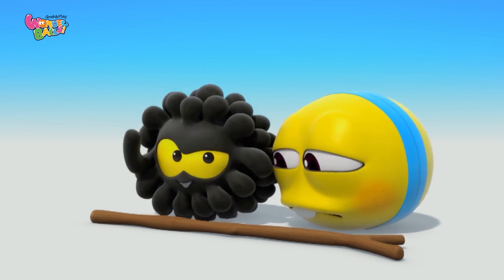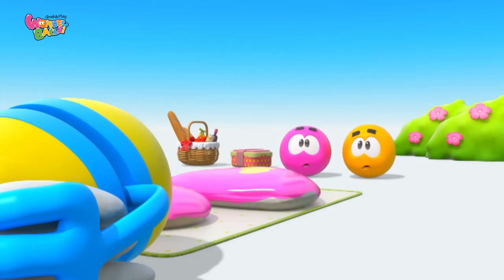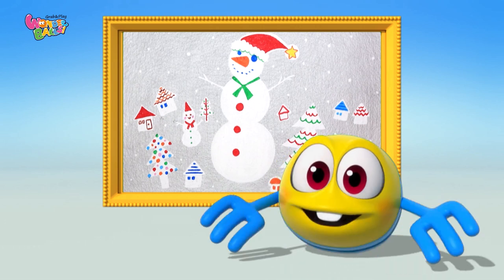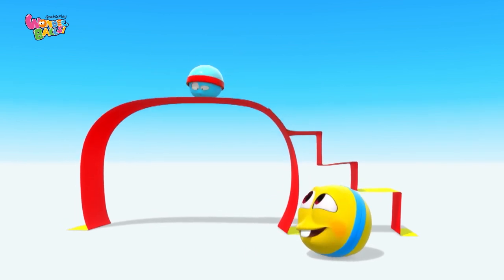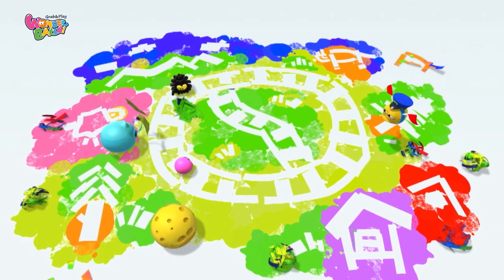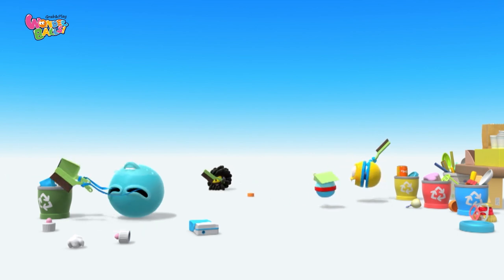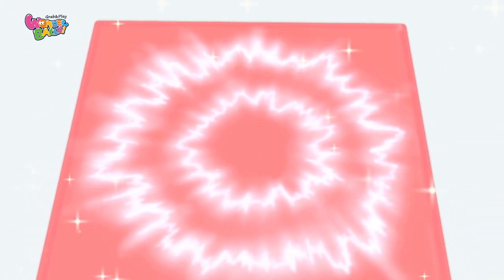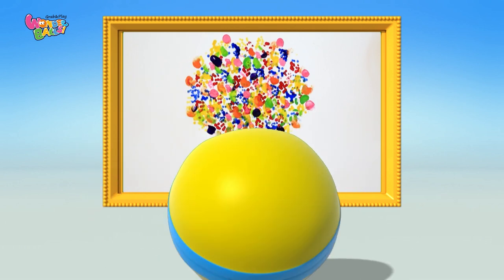Make Marble Design with Wonderballs | Colors for Kids | Funny Squishy Balls | WonderBalls Playground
Puffburt tries to join Kit and Brushy’s marble game by using a painted acorn.  The trail of color left behind shows the Wonderballs that when it comes to creating art, sometimes you just have to roll with it to get the best results. Make Marble Design with Wonderballs | Colors for Kids | Funny Squishy Balls | WonderBalls Playground.

Enjoy WonderBalls Funny Cartoon for Kids only on WonderBalls Official Channel.

About Wonderballs:
WonderBalls are super cute and amazing creatures that bring the best performances onto the stage. All they love doing is playing. You'll find BrushBalls, SpongeBalls, WaterBalls, AccordionBalls, CastanetsBalls, XylophoneBalls, and more!